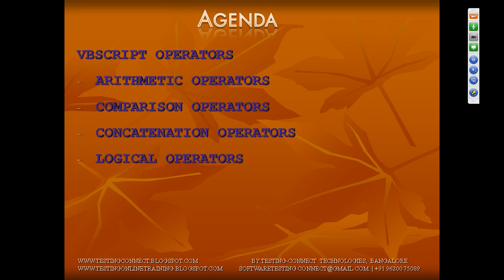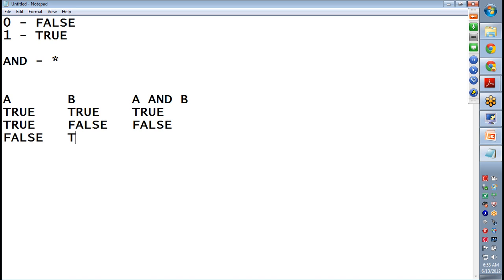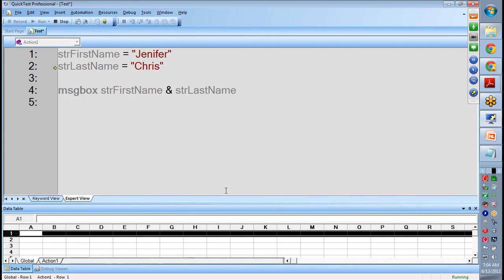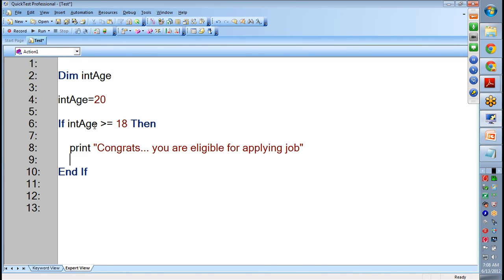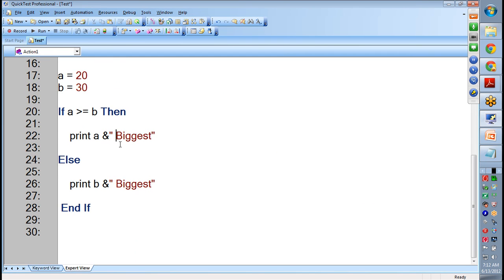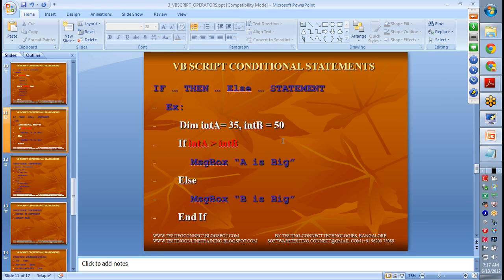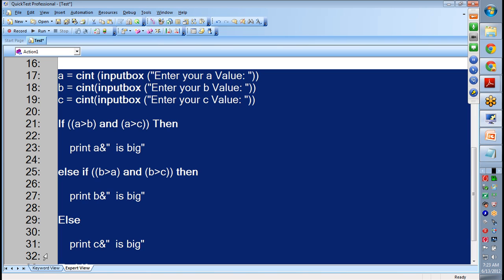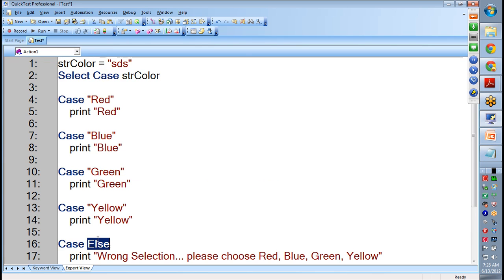3_VBSCRIPT_OPERATORS_CONDITIONAL_STATEMENTS_LOOPS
100% FREE TRAINING AND JOB PLACEMENT FOR ALL THE TECHNOLOGIES ((***job placement in USA only***)) AND PLEASE REFER BELOW LINK FOR MORE DETAILS,

100% JOB GUARANTEE TRAINING AND PLACEMENT (***job placement in USA only***)

5000+ GOT TRAINED

CORPORATE TRAINER

HILIGHTS
10+ YEARS OF TRAINING EXPERIENCE FOR SOFTWARE TESTING
CORPORATE TRAINER

MANUAL TESTING
AUTOMATION TESTING
QTP
SILK TEST
SELENIUM
LOAD RUNNER
QC
TESTING MATERIAL
TESTING INTERVIEW QUESTIONS AND ANSWERS
TESTING TUTORIALS

QTP FRAMEWORKS
VB SCRIPTING

TESTING CERTIFICATION
ISTQB CERTIFICATION
CSTE CERTIFICATION
QTP CERTIFICATION

MOCK INTERVIEWS
JOB CONSULTATION

"QTP TRAINING"
"FREE QTP VIDEOS"
"QUICKTEST PROFESSIONAL"
"QTP TUTORIALS"
"QTP WEB TESTING"
"QTP FRAMEWORK"
"QUICKTEST"
"QTP"
"FRAMEWORKS"
"QTP TESTING"
"QTP TUTORIAL"
"HP QTP"
"QTP DOWNLOAD"
"QTP WEB TESTING"
"QTP SCRIPTS"
"AUTOMATED TESTING"
"QTP INTERVIEW QUESTIONS"
"QTP CHECKPOINTS"
"FREE QTP TUTORIALS"
"VBSCRIPT"
"DESCRIPTIVE PROGRAMMING"
"KEYWORD-DRIVEN"
"HYBRID FRAMEWORK"
"DATABASE TESTING"
"SOFTWARE TEST AUTOMATION"
"AUTOMATION FRAMEWORKS"
"AUTOMATION TUTORIALS"
"QTP FRAMEWORK,"
"QTPELEARN,"
"QTP INTERVIEW QUESTIONS,"
"QTP VIDEOS,"
"QTP PARAMETERIZATION,"
"QTP CHECKPOINTS,"
"TESTING TOOLS,"
"TESTING TUTORIALS"
"SOFTWARE TESTING"
"MOBILE TESTING"
"MANUAL TESTING"
"FREE TUTORIALS"
"CERTIFICATION"
"TEST CASES"
"TEST PLAN"
"TESTING JOBS"
"ONLINE"
"REGRESSION TESTING"
"SELENIUM TRAINING"
"SELENIUM SERVER"
"SELENIUM GRID"
"SELENIUM TESTING"
"SELENIUM JUNIT"
"SELENIUM FRAMEWORK"
"WEB TESTING"
"ONLINE SELENIUM TRAINING"
"SELENIUM WEBDRIVER"
"SELENIUM TUTORIALS "
"SELENIUM TUTORIAL FOR BEGINNER"
"SELENIUM INTRODUCTION"
"SELENIUM RC TUTORIAL"
"SELENIUM WEBDRIVER"
"SELENIUM IDE"
"SELENIUM IDE FRAMEWORK"
"SELENIUM BEGINNER"
"SELENIUM TRAINING"
"SELENIUM FRAMEWORK"
"SELENIUM JOBS"
"SELENIUM 2.0"
"JAVA ECLIPSE"
"TESTNG TUTORIALS"
"JUNIT TUTORIALS"
"SELENIUM TUTORIALS"

211 E 7th Street, Suite 620

100% FREE TRAINING AND JOB PLACEMENT FOR ALL THE TECHNOLOGIES ((***job placement in USA only***)) AND PLEASE REFER BELOW LINK FOR MORE DETAILS,